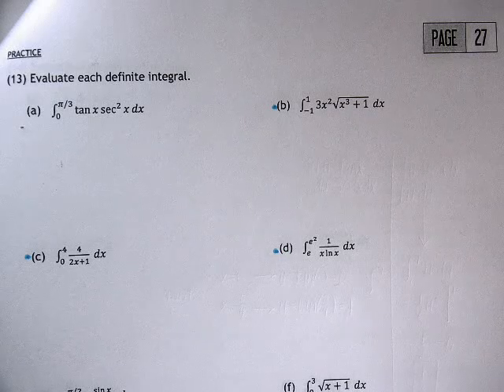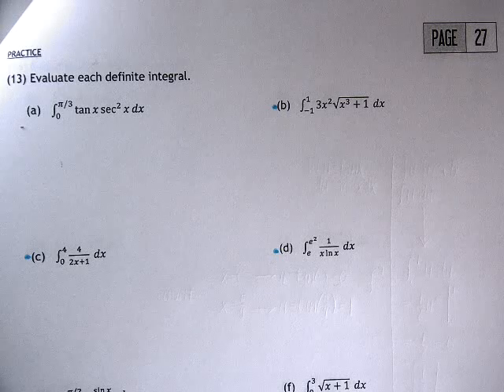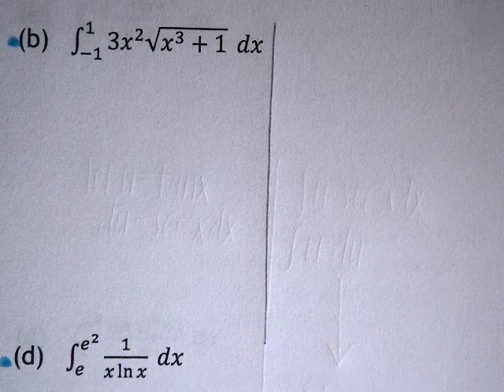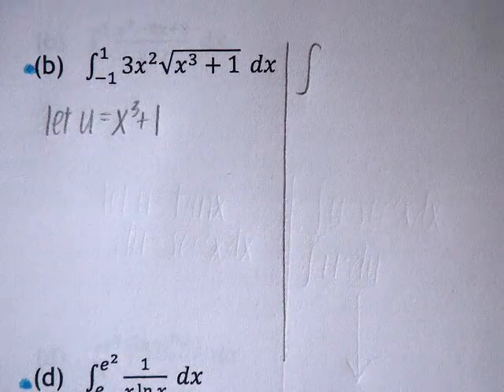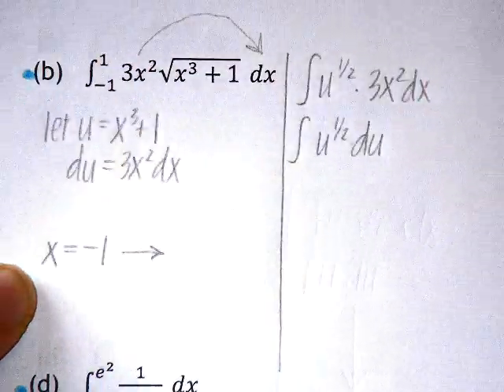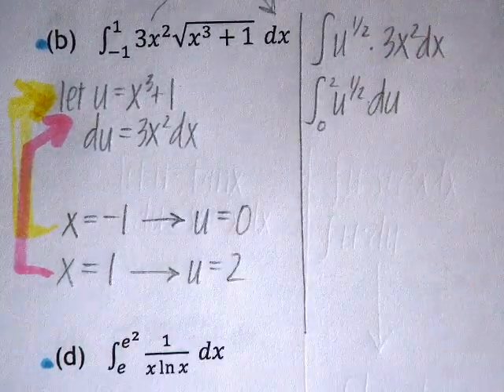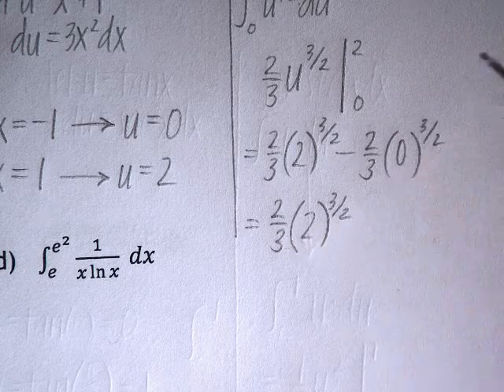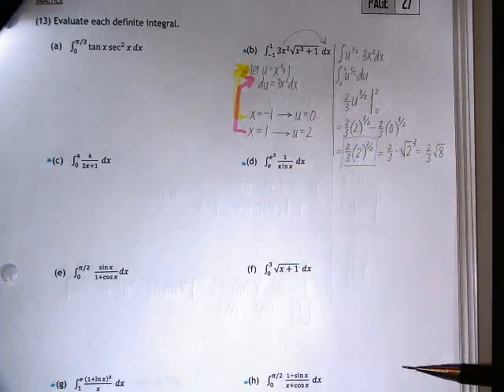ap calc - ch4 - page27 - 13b